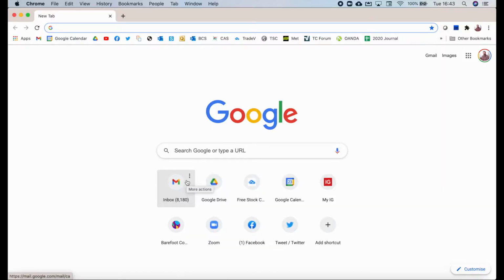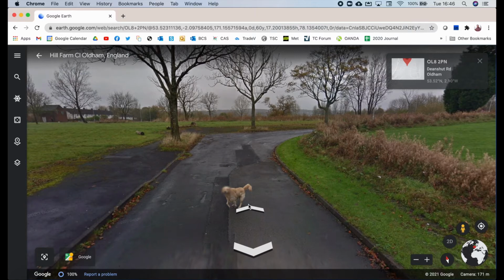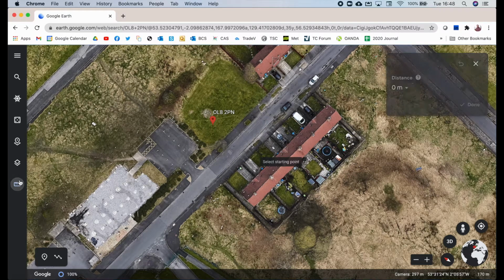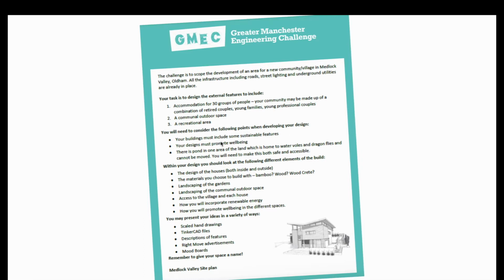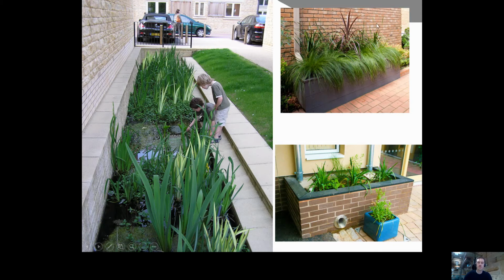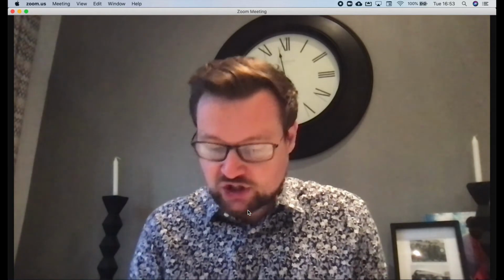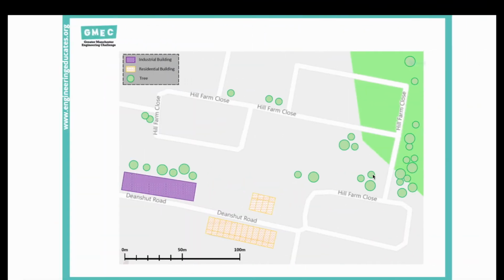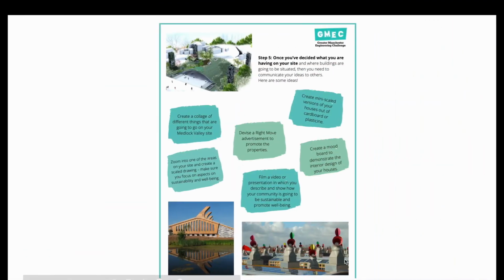GMEC Lesson 4: Get going with GMEC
Get going with GMEC - take part in the GMEC challenge
Join DrChips and special guests to get going on the GMEC 2021 challenge tasks - three great ways to imagine, plan and create your extraORDINARY community space.